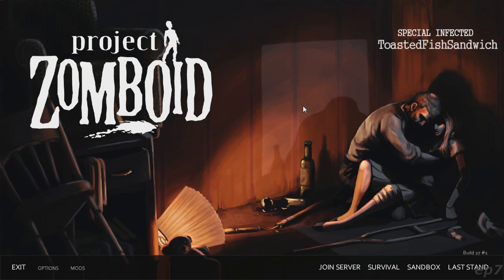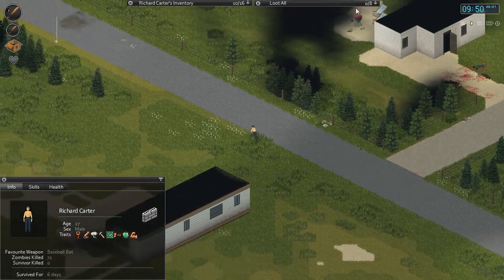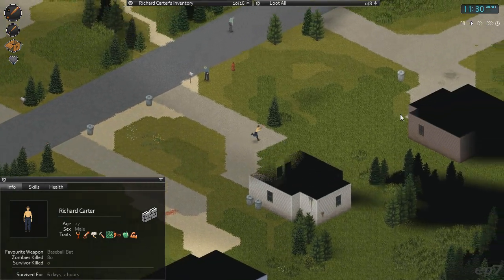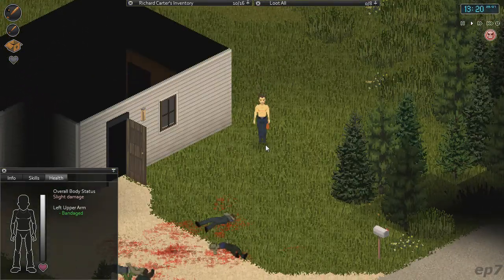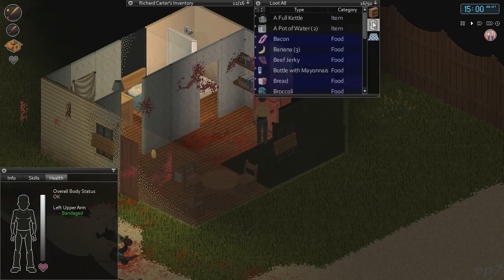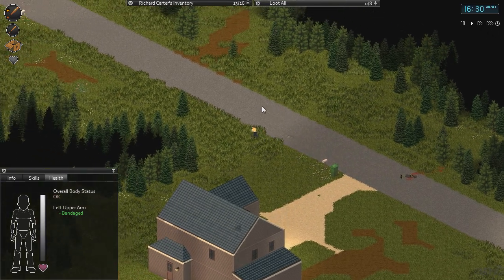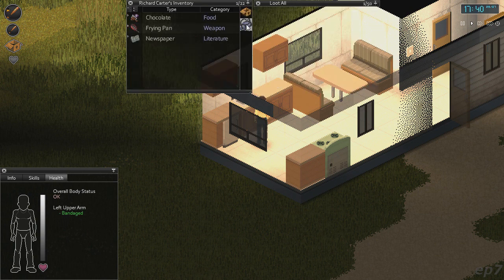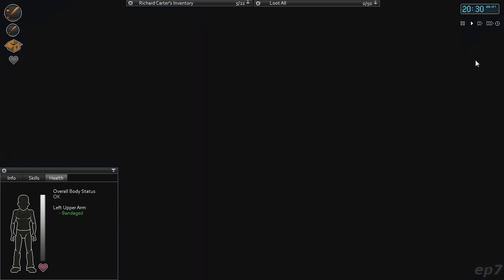Project Zomboid Let's Play: Spare Bat (Episode #7)